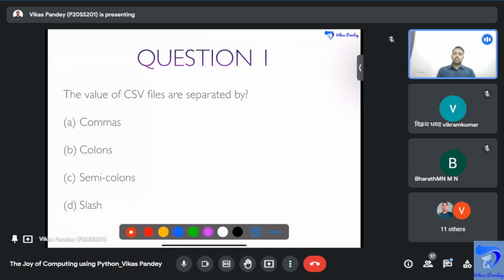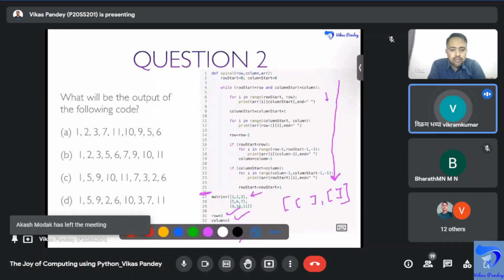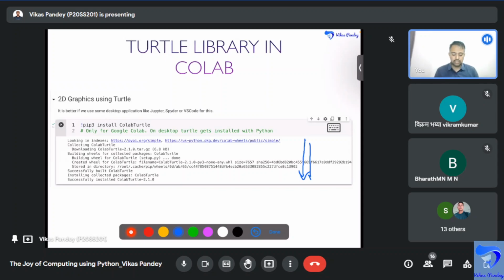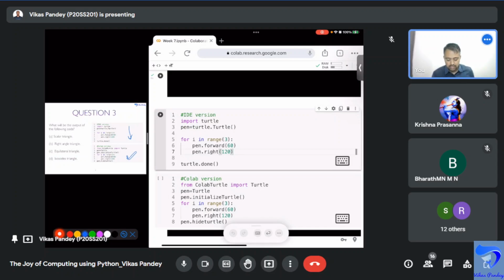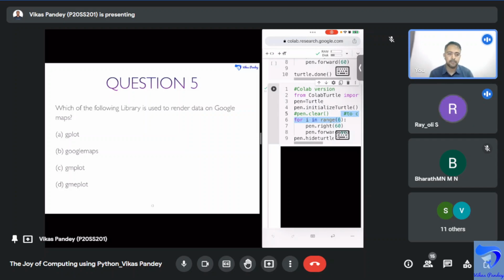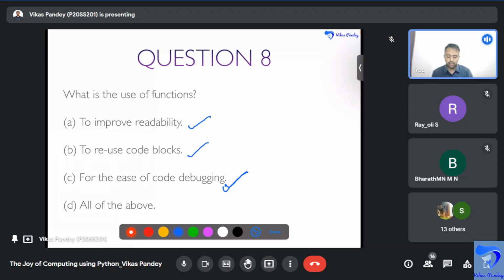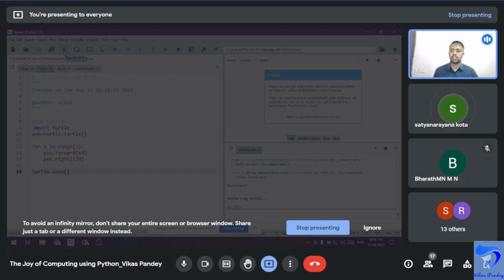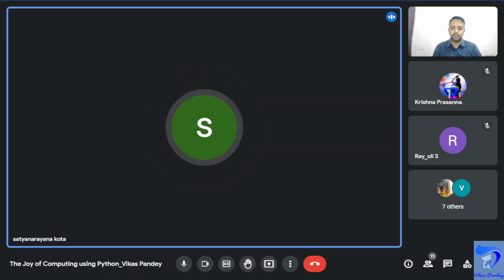The Joy of Computing using Python noc22 cs122 WEEK 7 | Live Lecture by Vikas Pandey